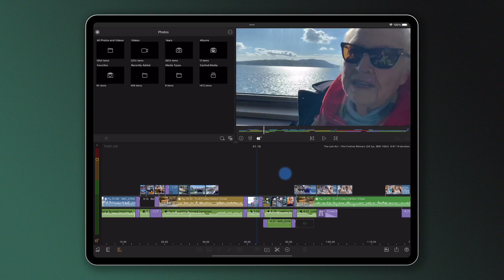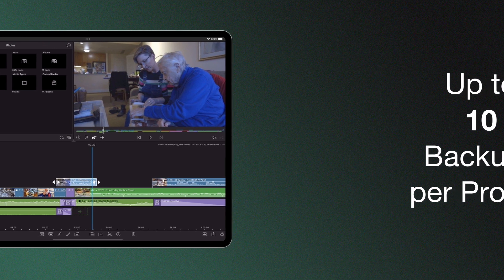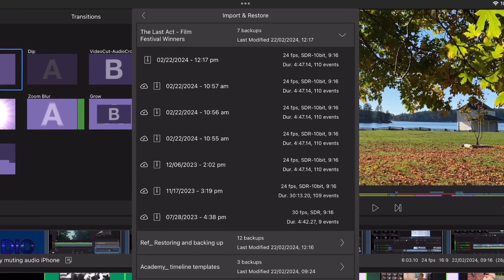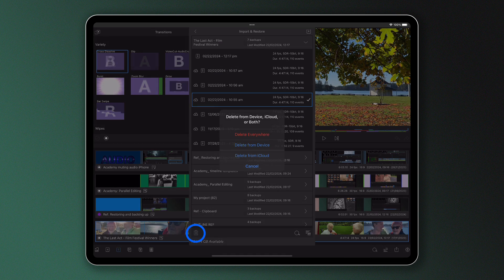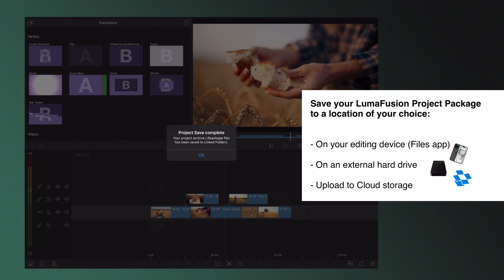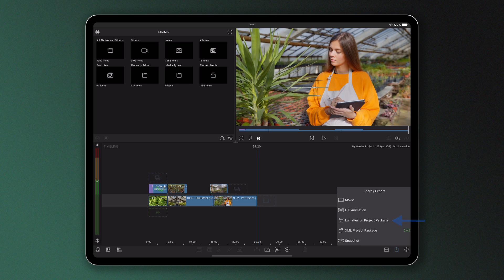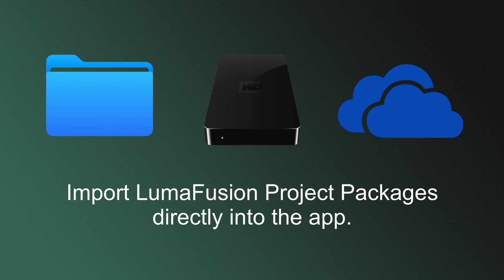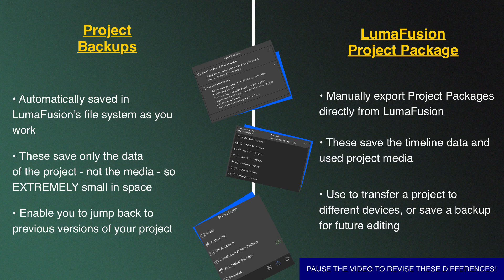Backing up your Projects in LumaFusion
This week, we’re exploring the two ways LumaFusion helps you save your work - both manually and automatically! Caroline will show you how archive and restore your projects in a way that compliments your workflow.